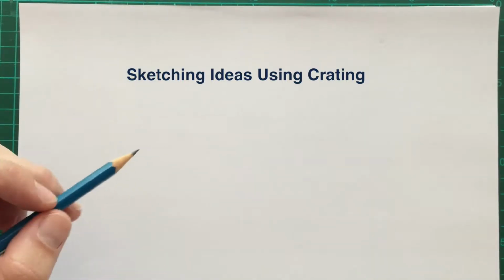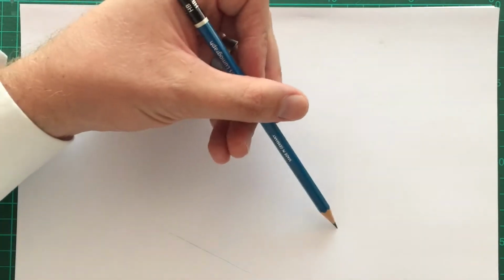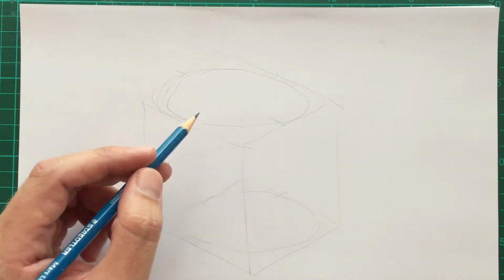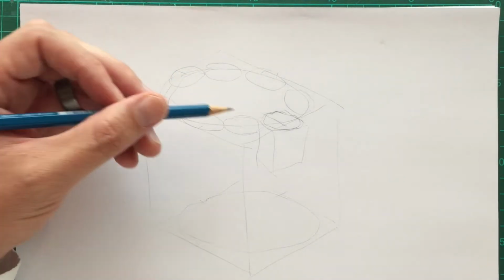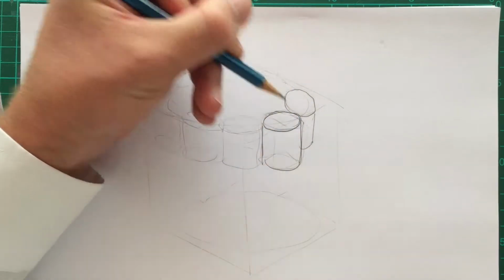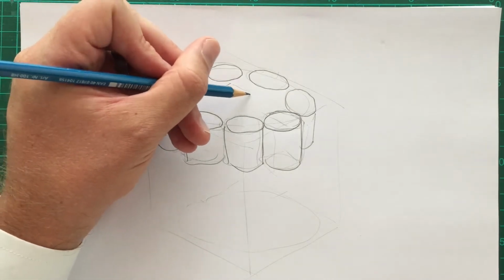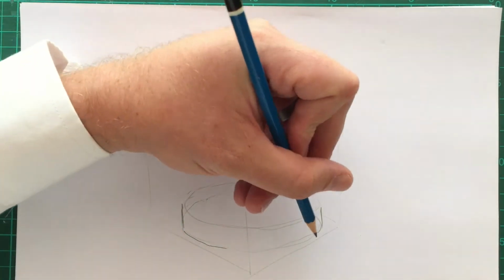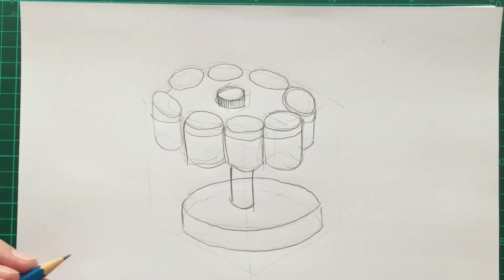Product Design Sketching - Using Crating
Learn how to use crating in your drawings.